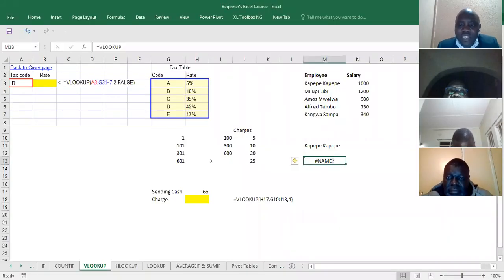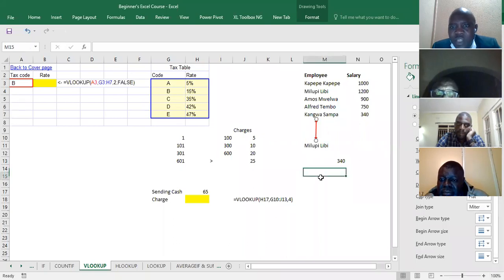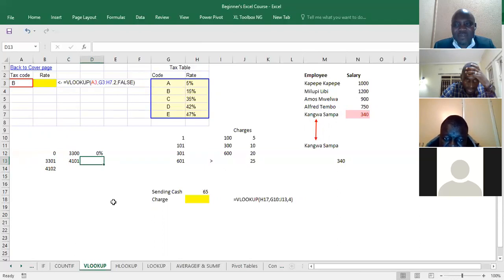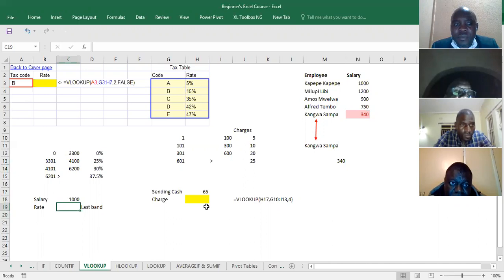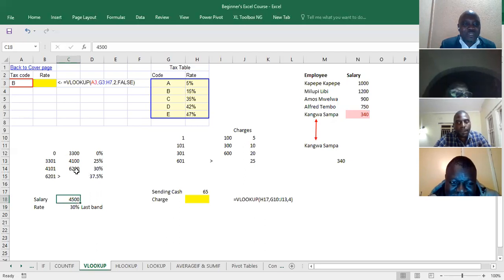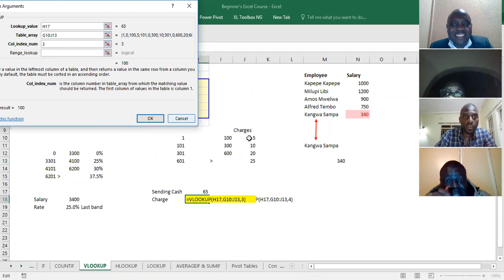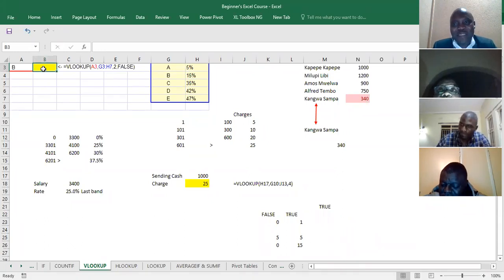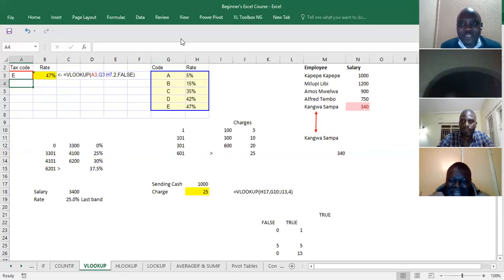Lesson 3 Basic Excel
Lesson three details the basic intricacies of VLOOKUP, what the syntax arguments really mean.